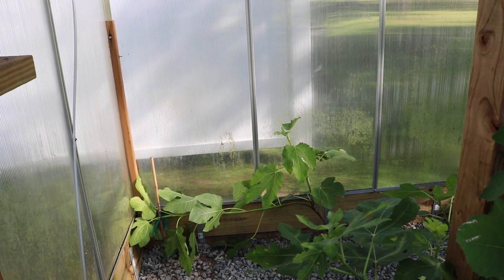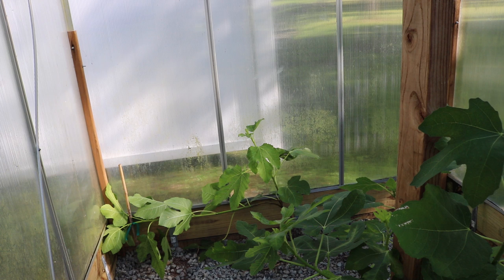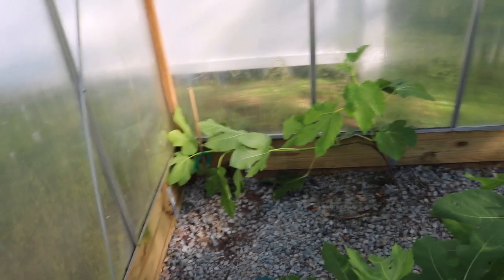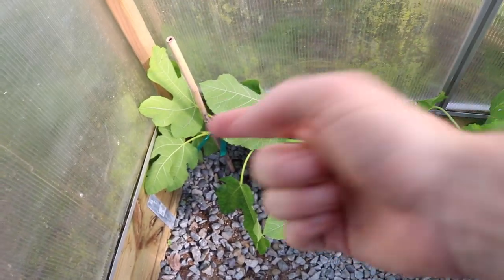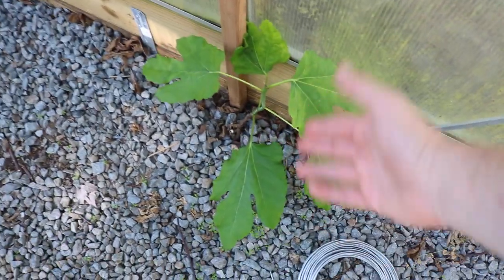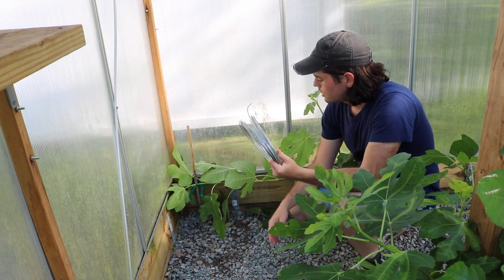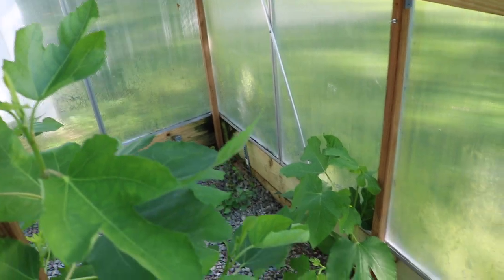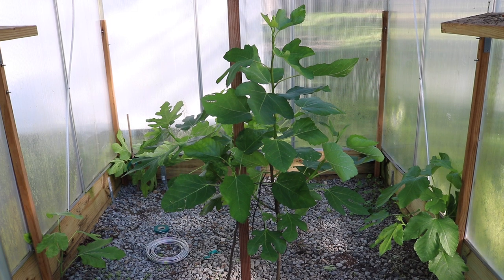Training Low Cordons or Japanese Espalier Fig Trees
In my greenhouse, I have a number of fig trees that we've planted to train them into low cordons or Japanese espaliers. These trees are meant for commercial production and I can't think of a better form. See how I am training these young trees.